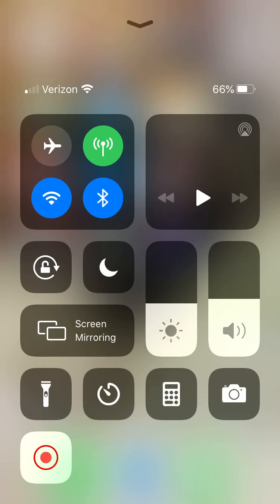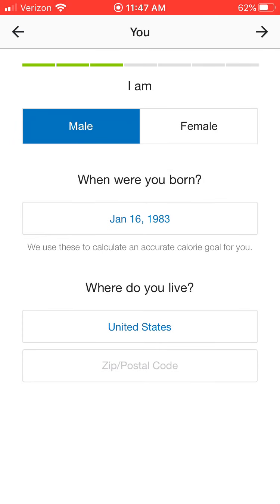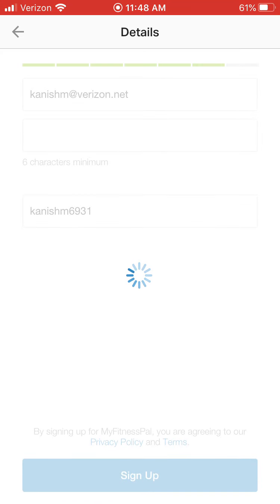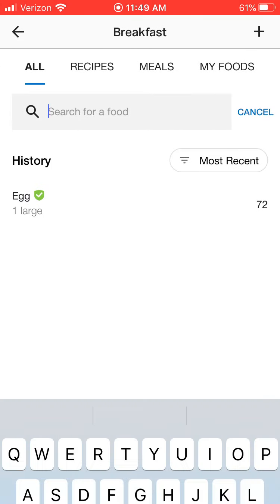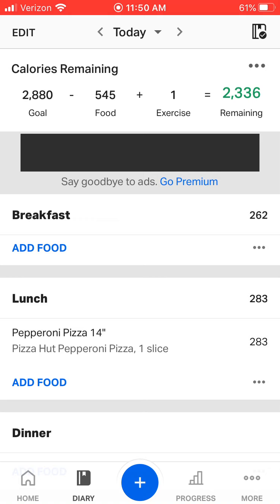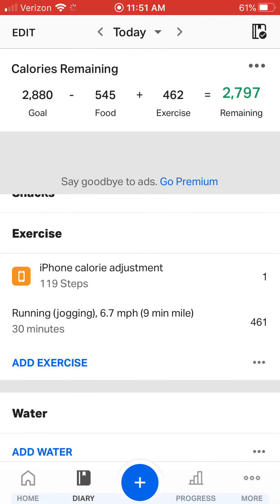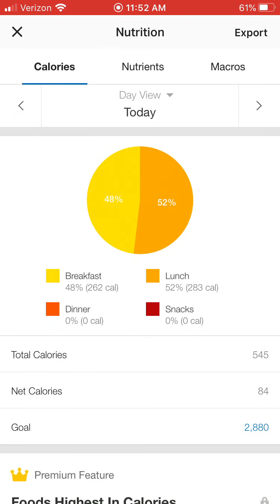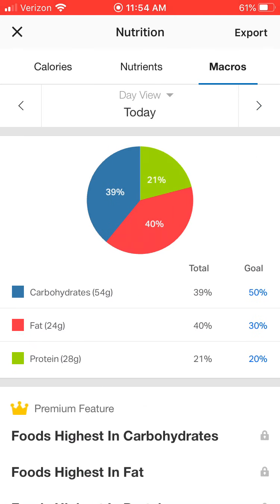MyFitnessPal App Review by Stephen Morfenski